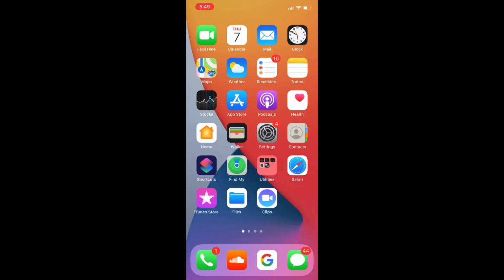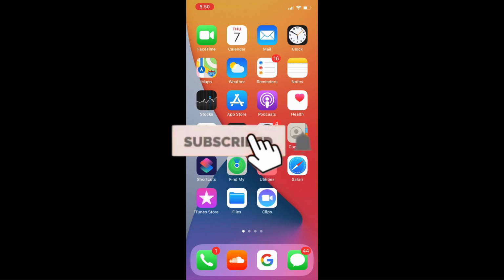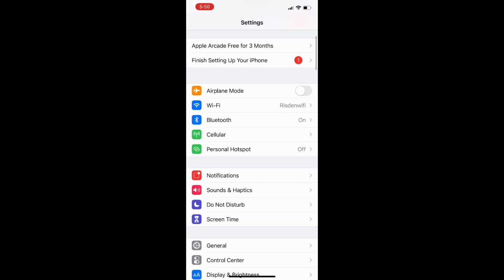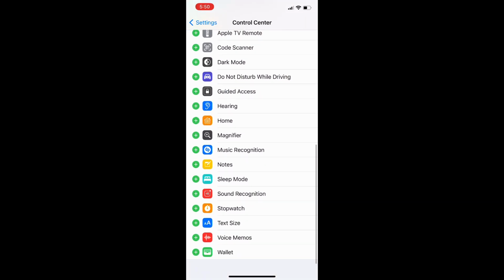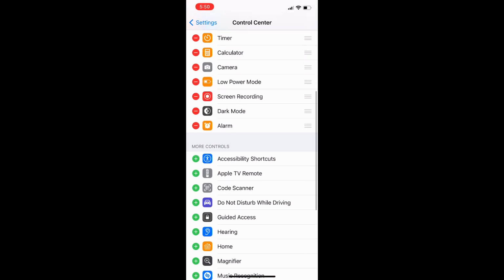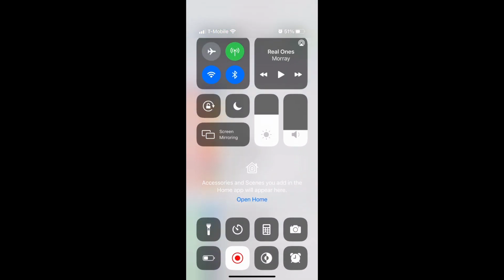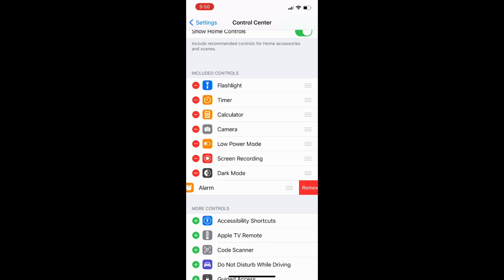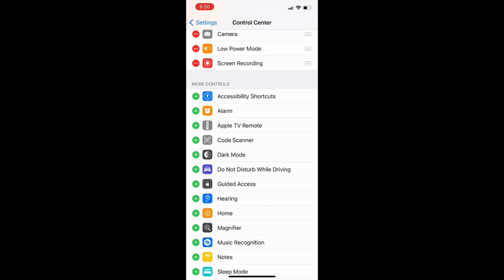How to Customize Your Control Center on iPhone